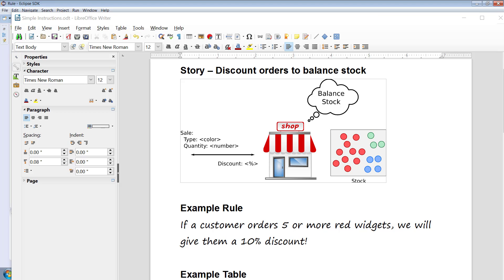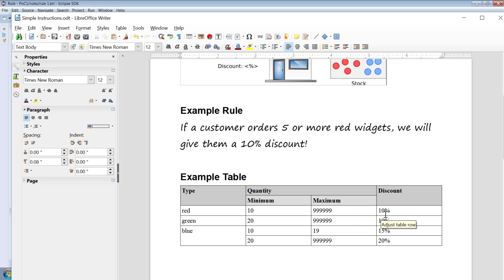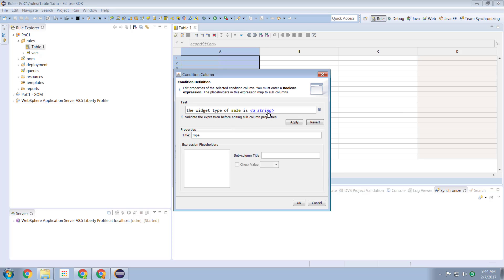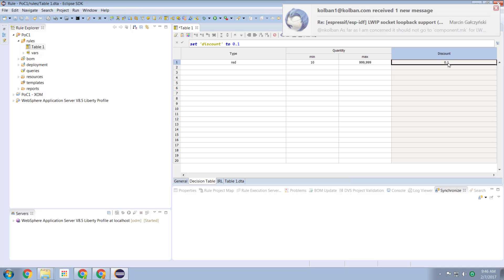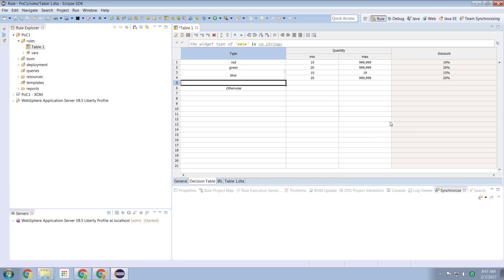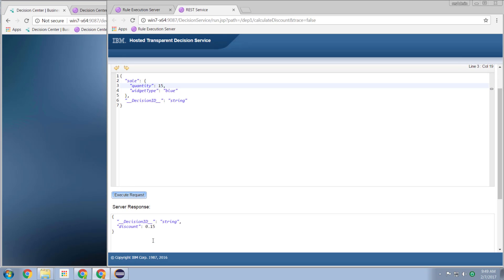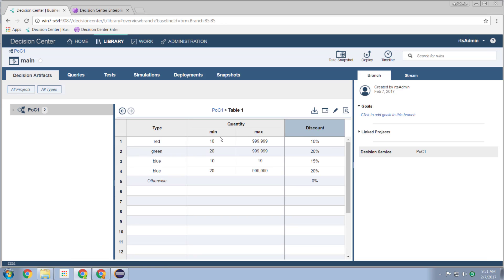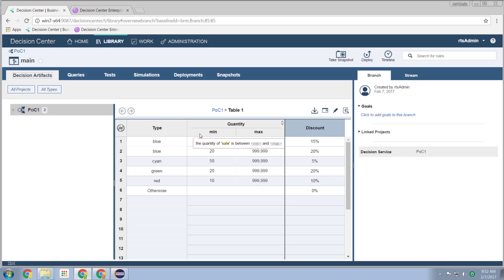ODM Technical Tutorials: Decision Table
This tutorial illustrates the use of IBM ODM decision tables.